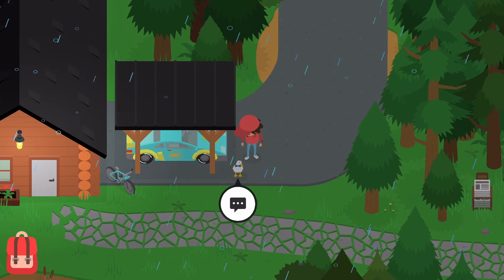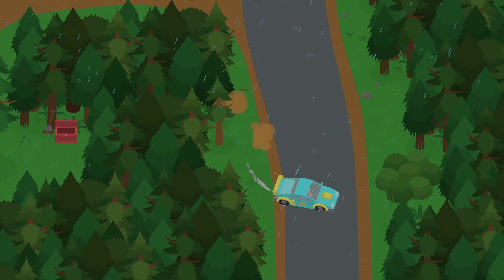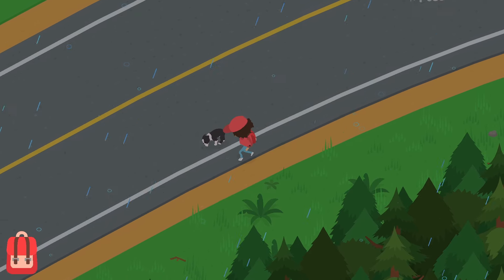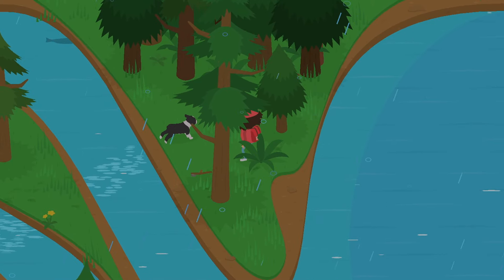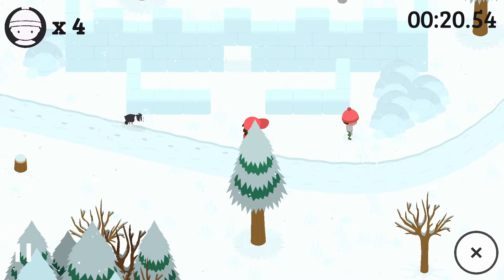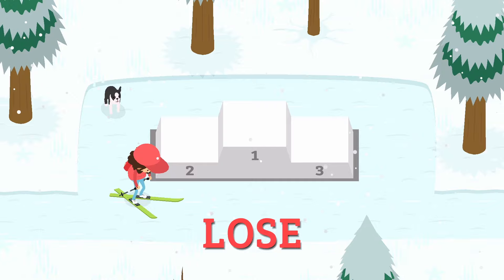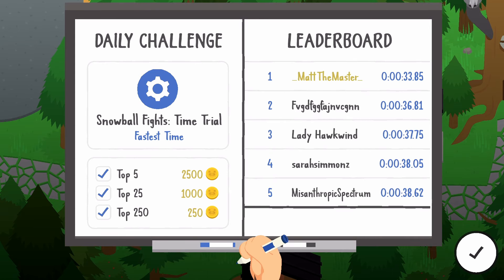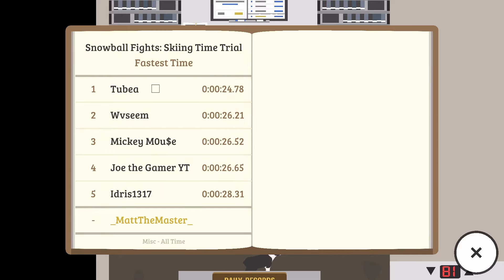R.I.P Hunter! (You Were My Best Friend) - Sneaky Sasquatch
Today might be the saddest day ever. Something terrible happens to my dog Hunter. We spent a lot of time together in the world of Sneaky Sasquatch and things might not ever be the same after what happened. The adventures we've had together are some of the most exciting days that I've ever spent in Sneaky Sasquatch! The fun we had together when you were first added in the dog update was next to none and have only made the other updates even more exciting with you by my side!

I will never forget you my friend!